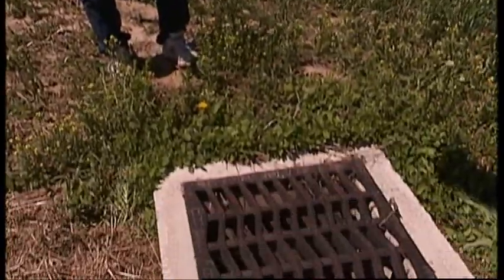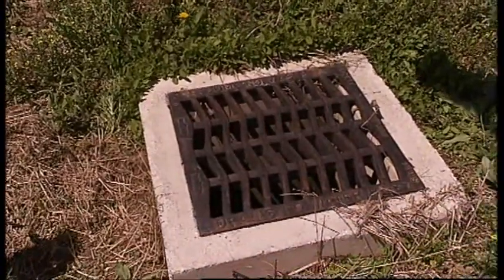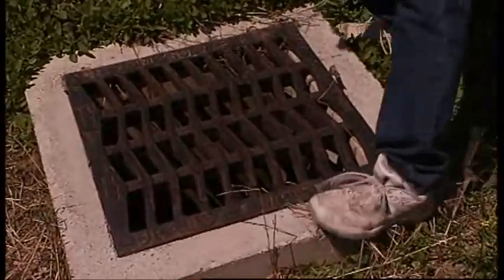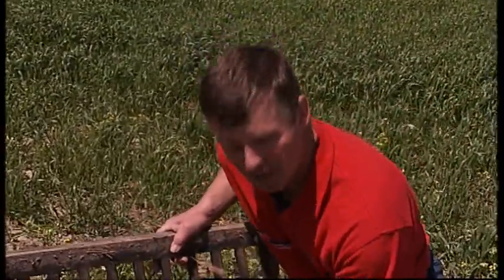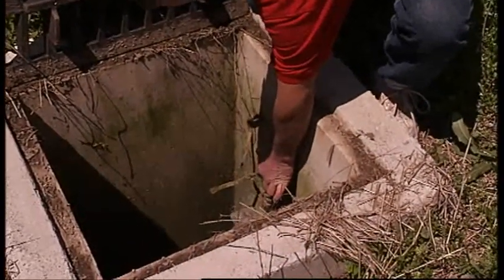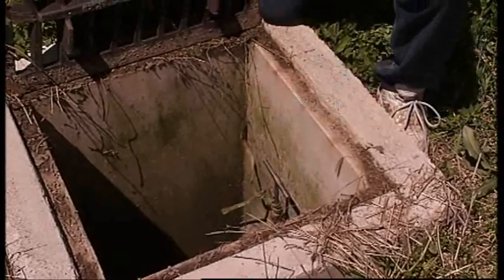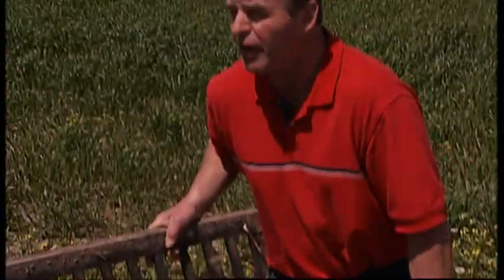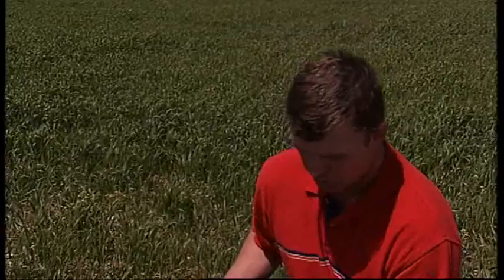Ohio Dairy Farmer Perspective: Protecting the Environment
Hear Lou Brown describe how he uses tile stops to monitor and prevent manure from getting in creeks.